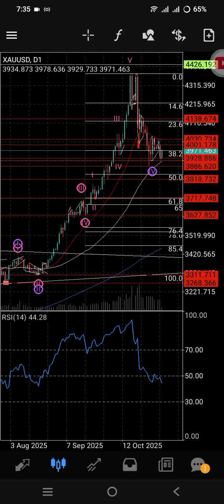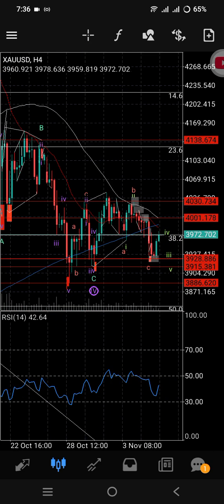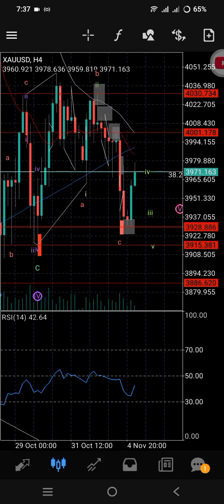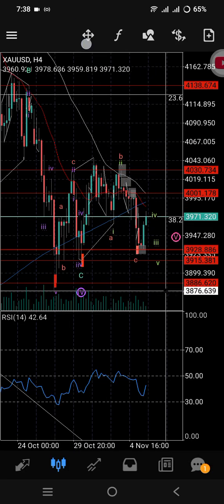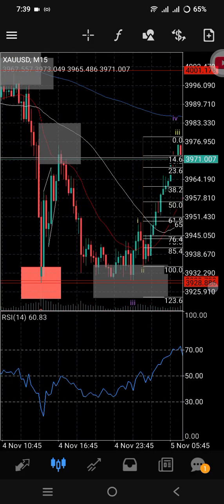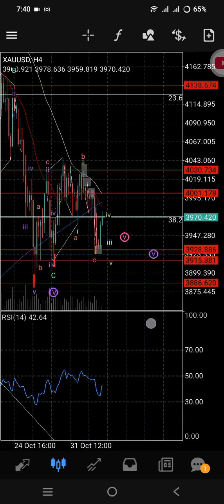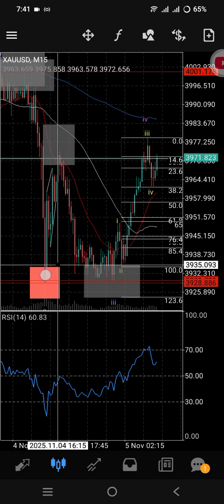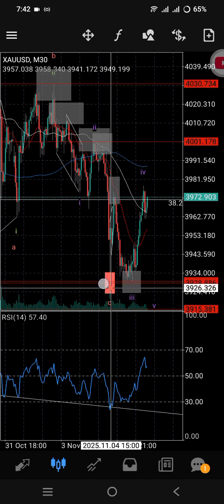GOLD ELLIOTT WAVE ANALYSIS TODAY 05|11|25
Gold Elliotwave Analysis